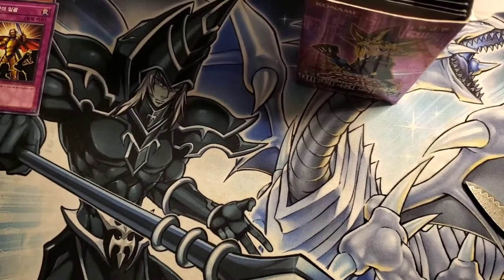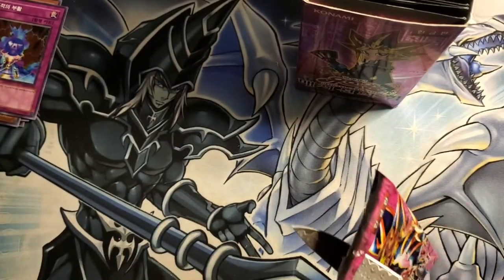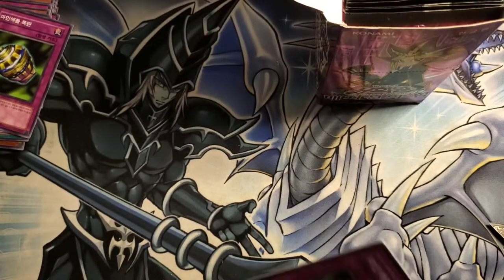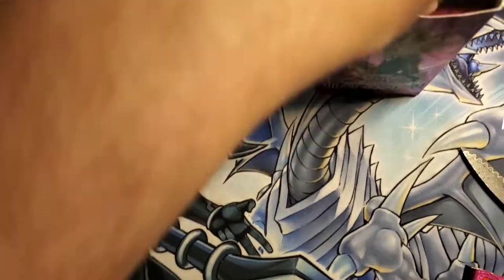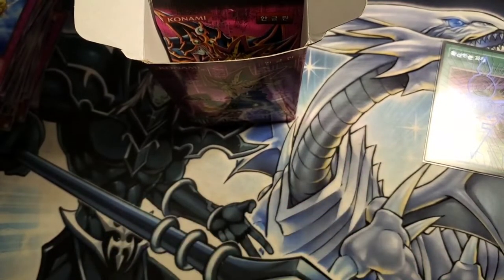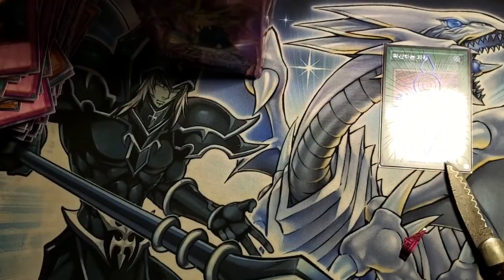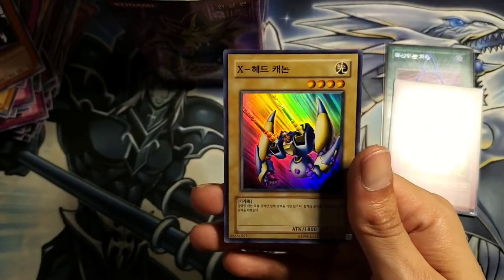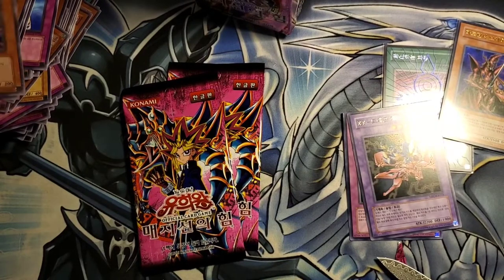MFC Magicians Force Unboxing. Sunday Supplement Special